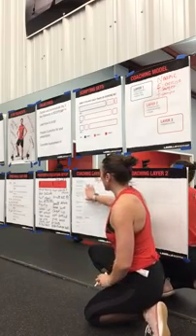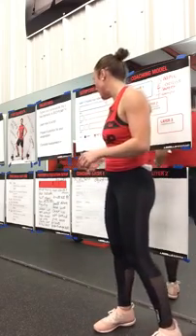Lora Brown TR Video Feedback BP 2019